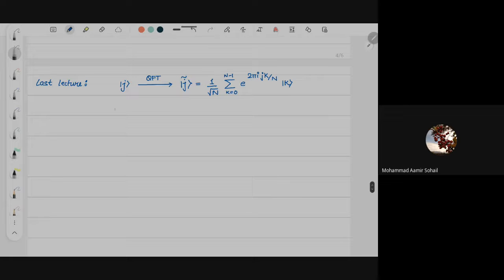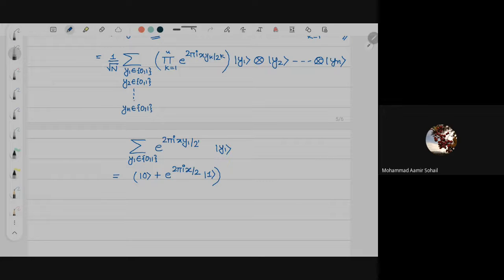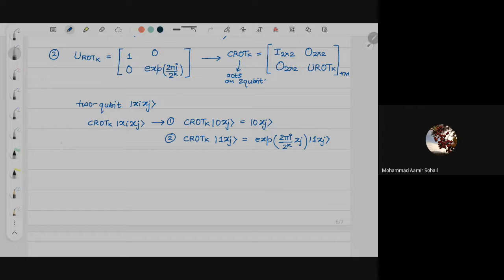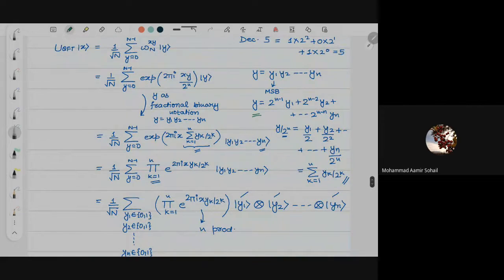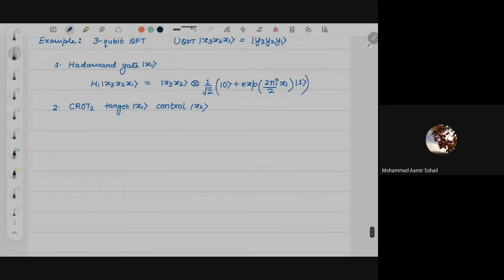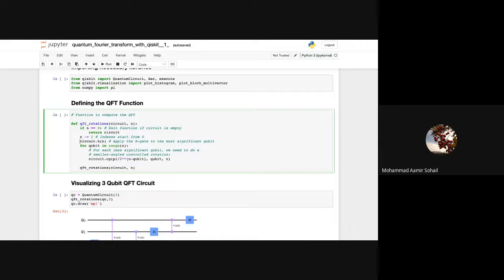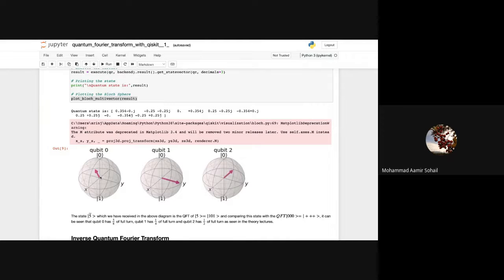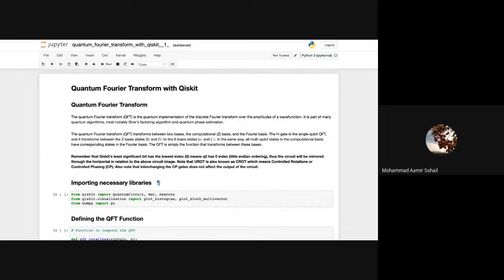Quantum Fourier Transform Circuits and Qiskit | Quantum Computing Crash Course · Lecture 17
Derive the quantum Fourier transform circuit and implement it in Qiskit.